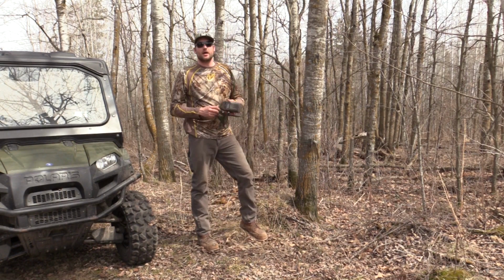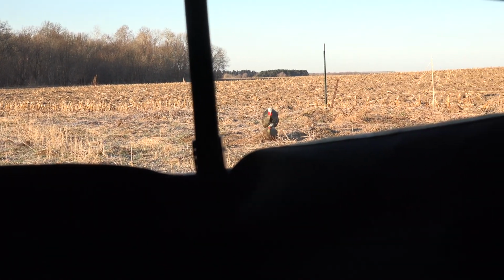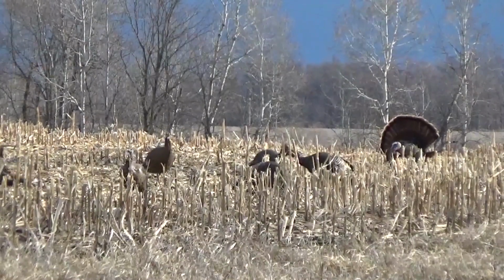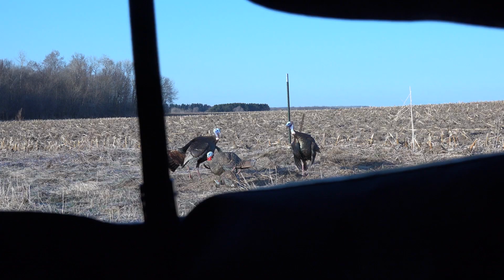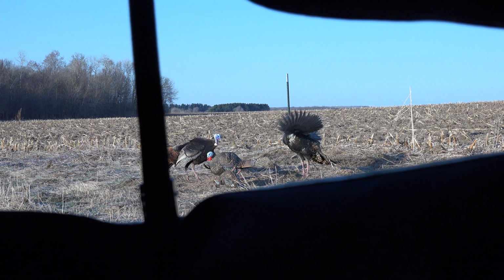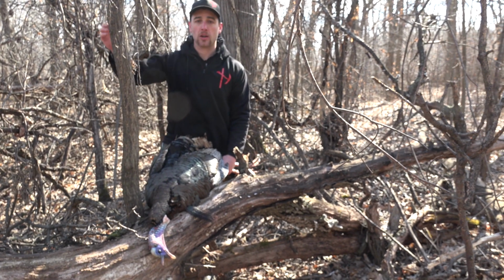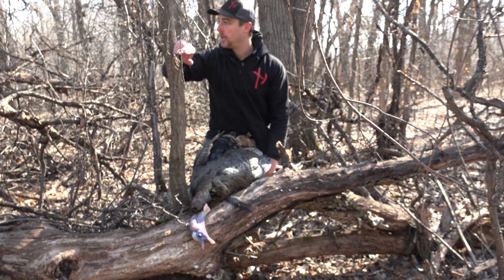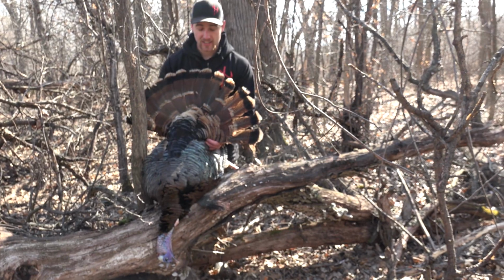Opening Day Afflictor K2 Hybrid Gobbler!!!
Watch Zach lay the smackdown on a Benton County MN gobbler on opening morning of the 2020 MN spring turkey season.